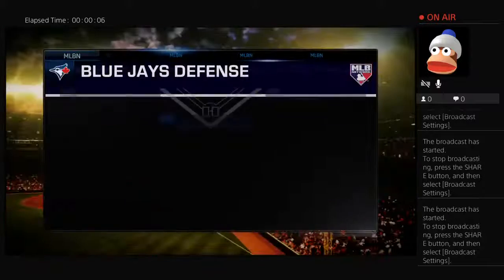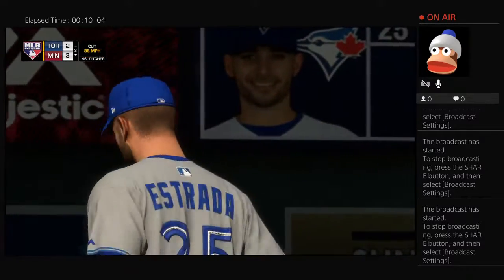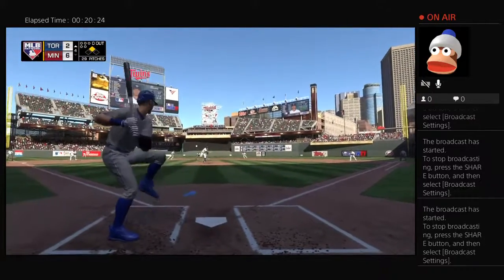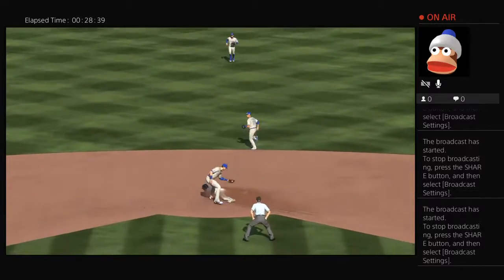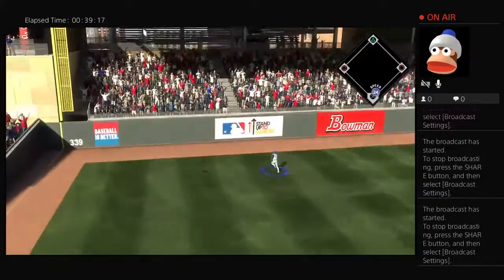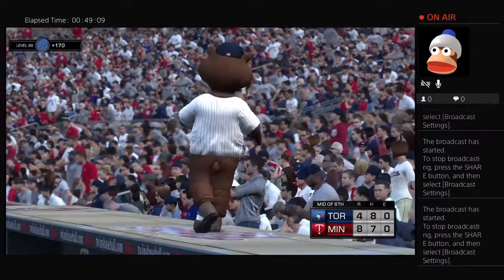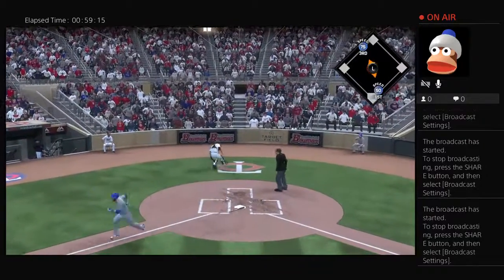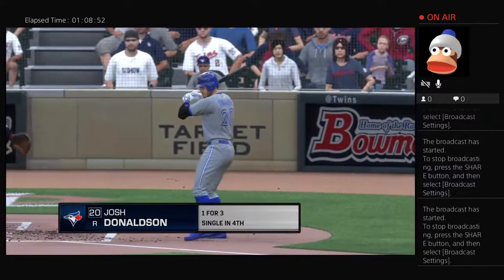MLB: The Show 17 (Blue Jays v.s Twins)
Music Brainiac, Movie and DVD Enthusiast. Canadian Eh? I make videos as well as do "DVD Reviews". I highly recommend the movies and music I have shared in my videos, and hope to hear from the fans of my channel, maybe what music you like. Cheers To All! Raise Your Glasses To Rock 'N' Roll! Rock and Roll Ain't Noise Pollution!